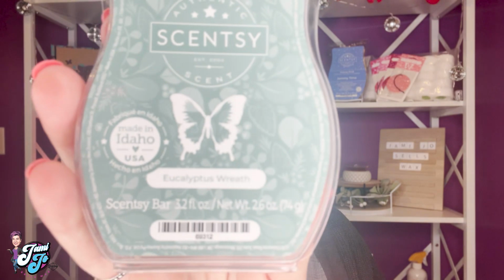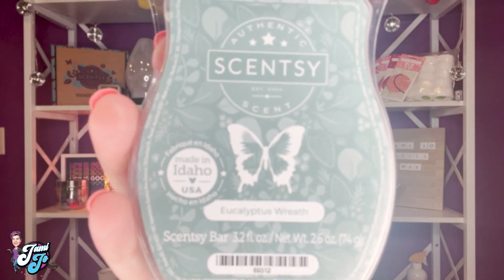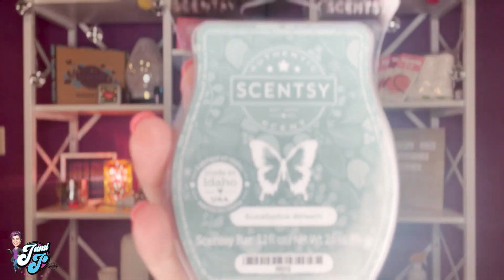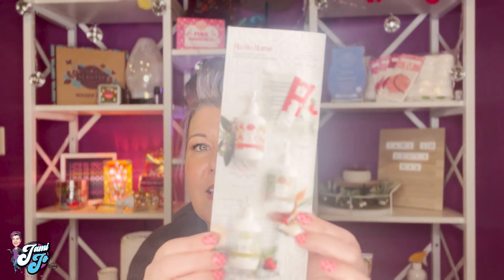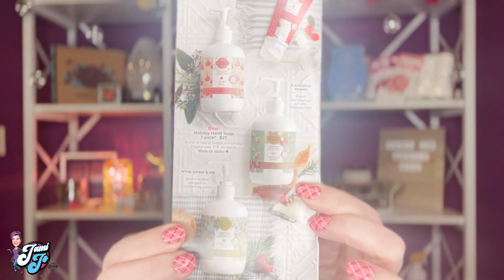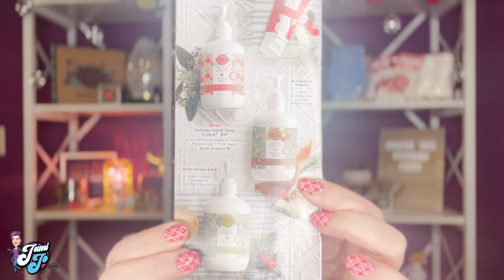Scentsy Review | Eucalyptus Wreath | Jami Jo Sells Wax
Join me as I review one of Scentsy’s Top Selling Holiday Fragrances: Eucalyptus Wreath

to get your Scentsy products.